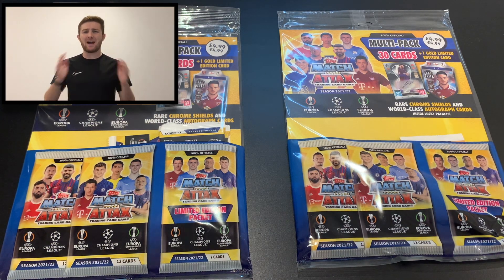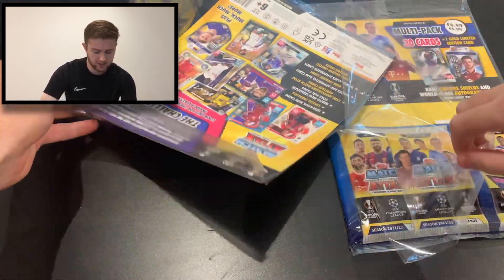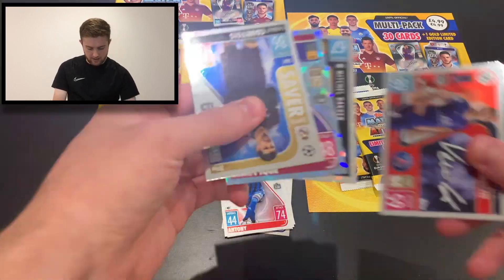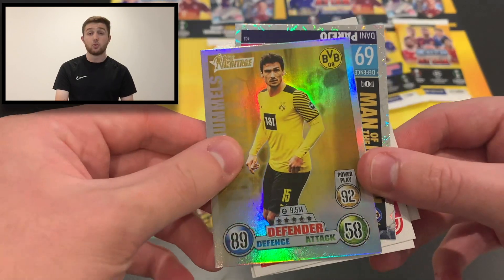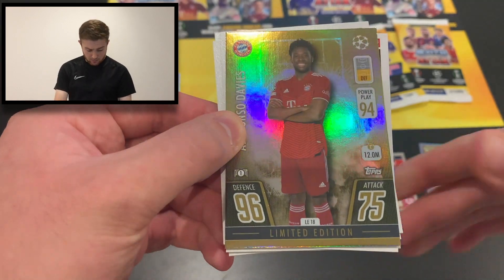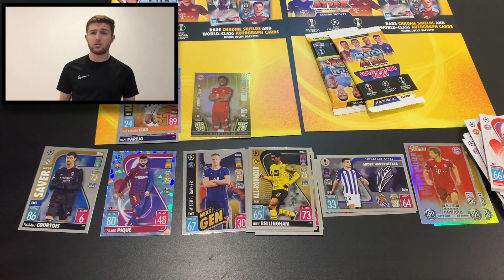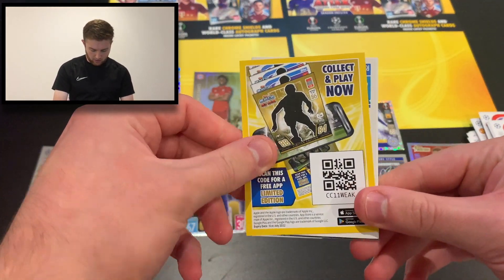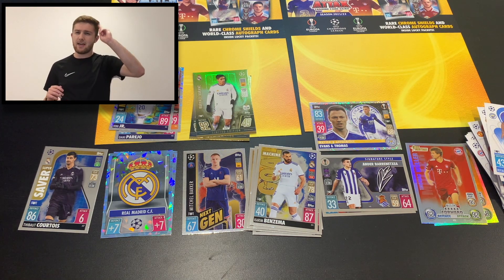DOUBLE MULTIPACK OPENING! | Topps MATCH ATTAX 2021/22 | 2 GOLD Limited Edition Cards!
Welcome back to the channel and in todays video I open 2 new Topps Match Attax 2021/2022 multipacks! Each regular multipack contains 30 cards + 1 Gold Limited Edition and retails at £4.99! These multipacks are exciting to open and you can get 1 of 28 different Gold Limited Editions inside the multipacks! The new Match Attax collection features 100 clubs, heritage cards, signature styles, master and apprentice, man of the matches, next gen cards, pro elite shields and chrome preview cards!

Don't forget you can buy products, including multipacks, for the new Match Attax collection directly from topps or of course from our friends at Solve Collectibles!

You can find out all about the new collection from Topps